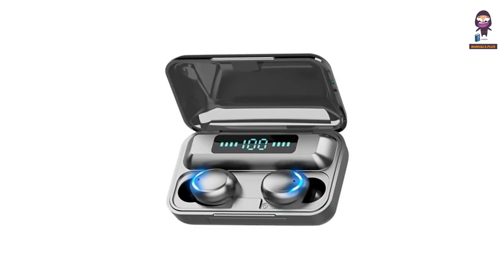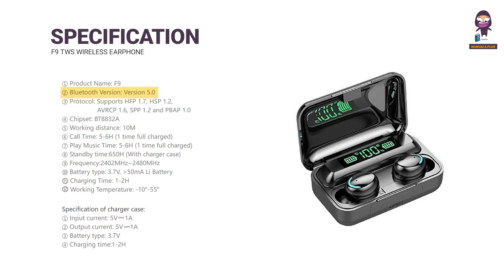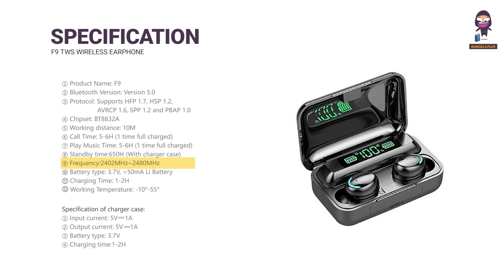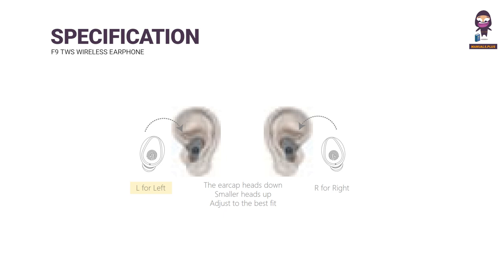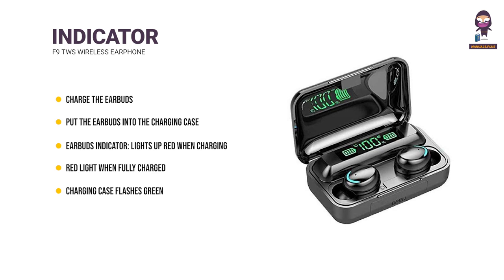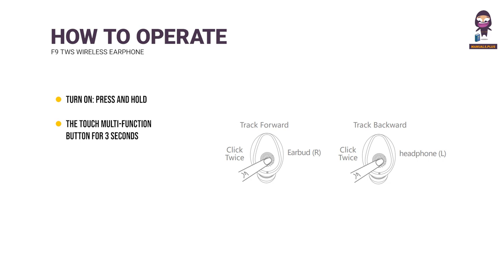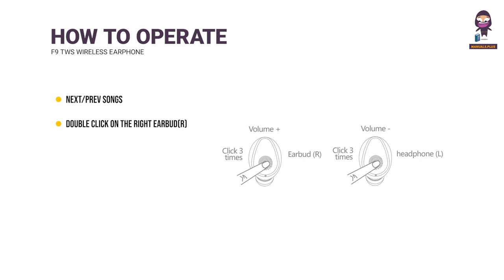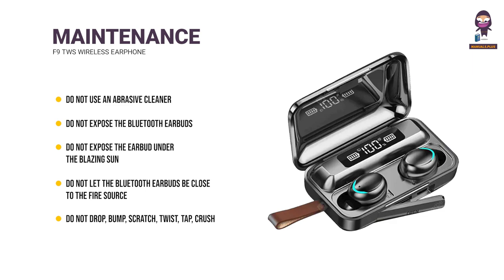F9 Earbuds Manual: TWS Bluetooth Pairing & User Guide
The F9 Earbuds Manual: TWS Bluetooth Pairing & User Guide provides detailed instructions on how to use the F9 Bluetooth Earbuds. This video covers the specifications of the earbuds, including Bluetooth version 5.0 and a working distance of 10 meters. It also demonstrates how to operate and pair the earbuds with a smartphone for seamless audio experience. Learn how to care for and maintain your earbuds to ensure optimal performance. Whether you're a first-time user or an experienced audiophile, this video serves as an essential guide for getting the most out of your F9 Earbuds. Watch now and enjoy your wireless listening experience to the fullest.